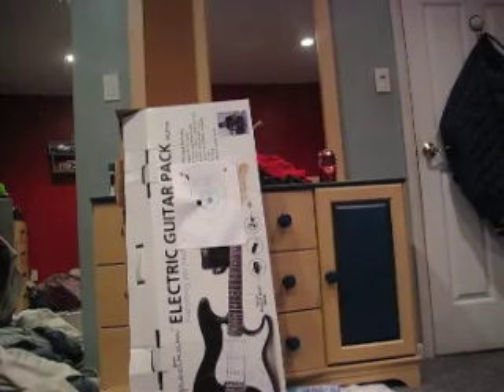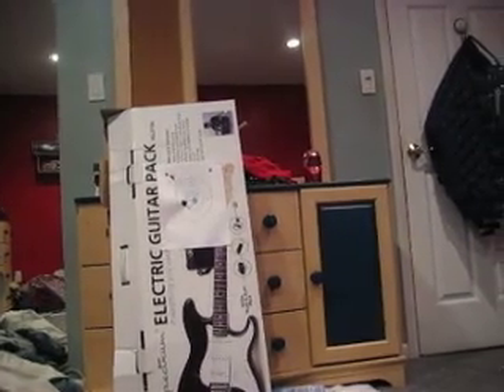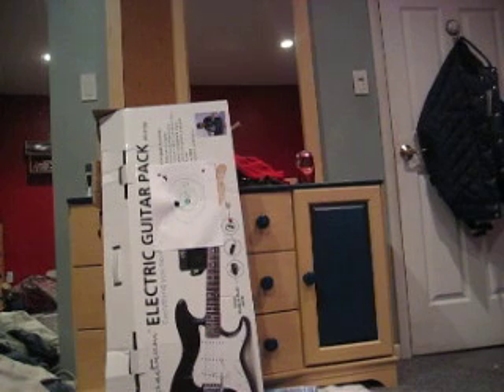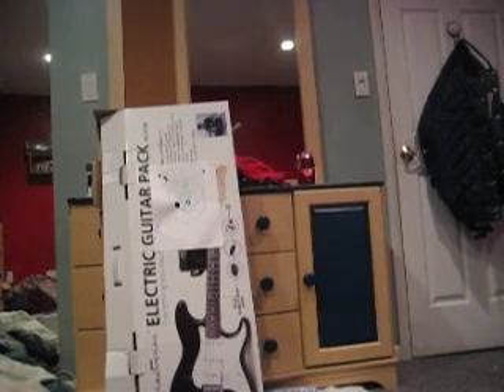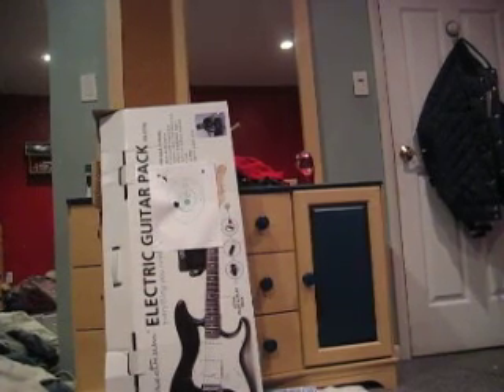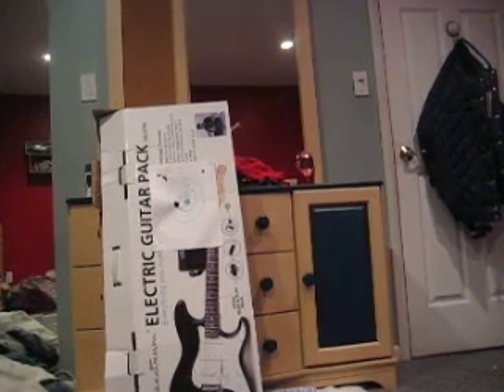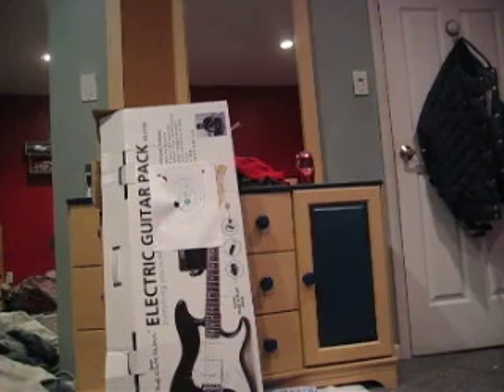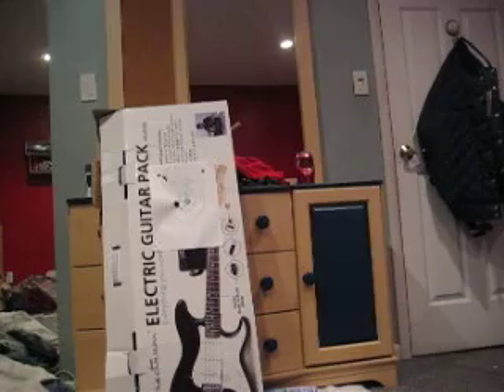homemade easy to make bb gun under 3$ check it out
here is a very affective and lethal bb gun that will pierce skin. HERE YOU GO ENJOY COMMENTS AND SUBSCRIBES PLZ